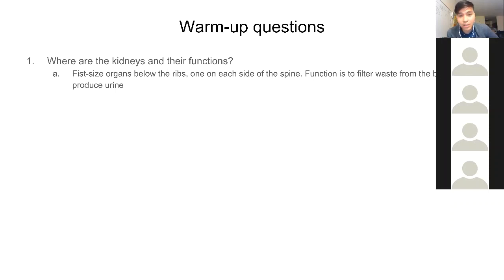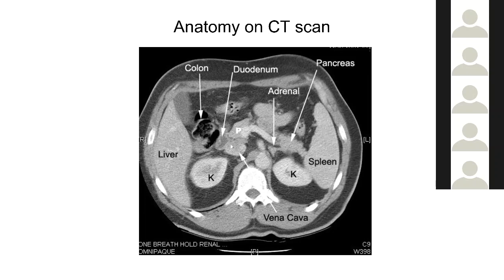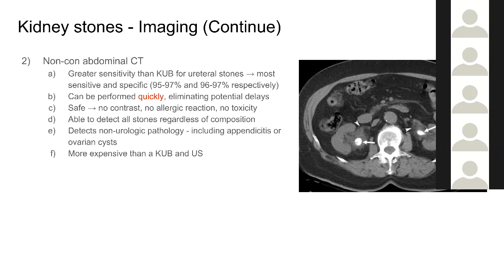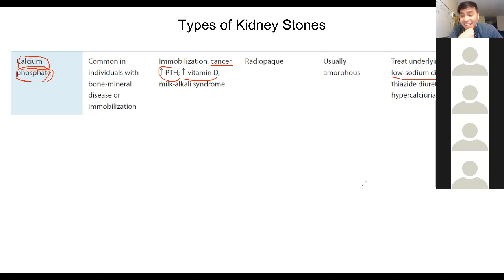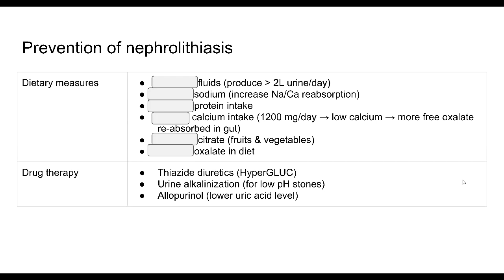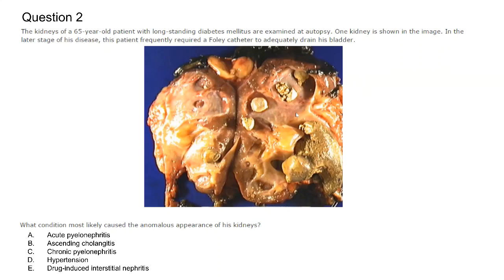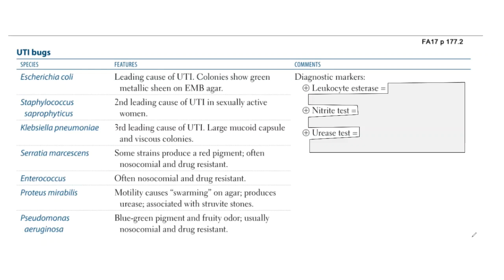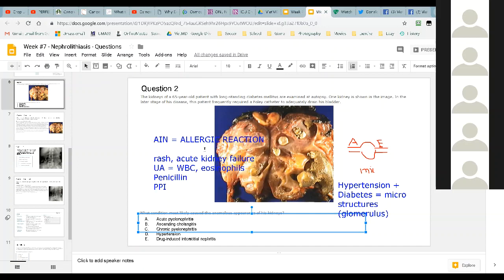Medical English / Step 1 USMLE Class - Week #7 - Kidney stones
To learn about our class, please visit VietMD.net or facebook page